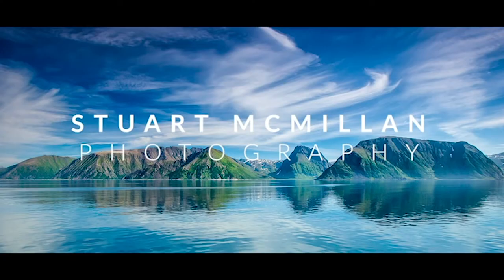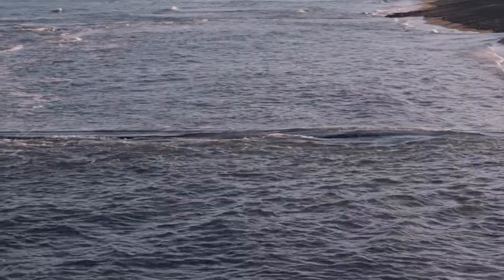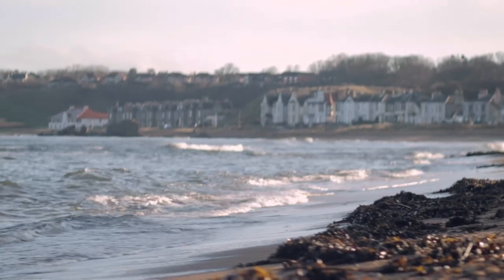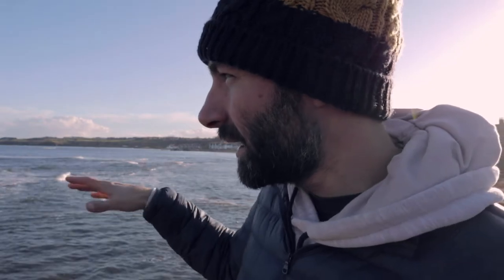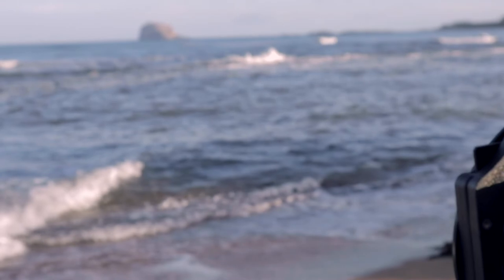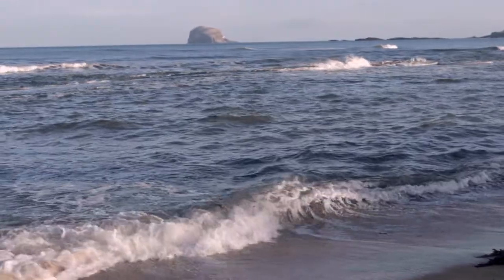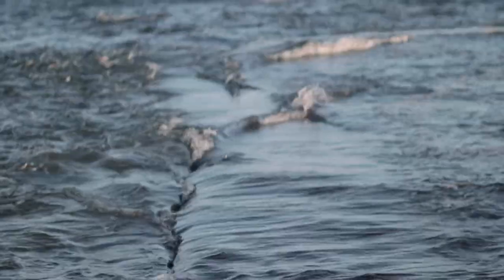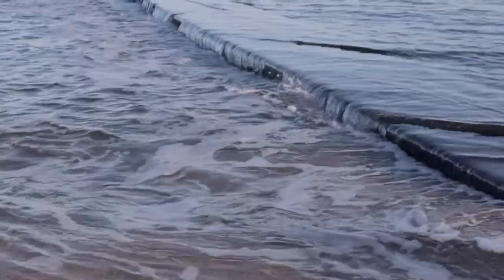The shot I've been after for years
Finally managed to get the shot I've been after for soooooo long. The conditions were perfect and I had time to try out different compositions and work out how to get the best from the elements.

Equipment used.